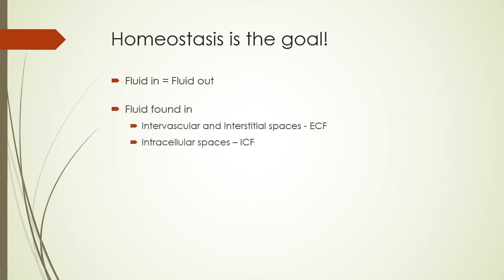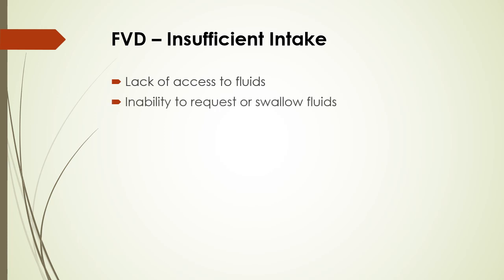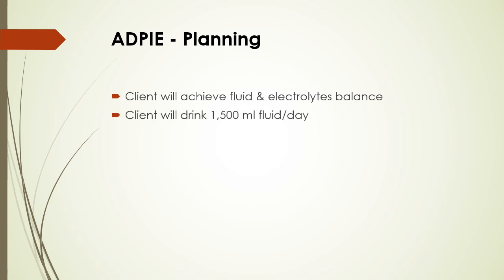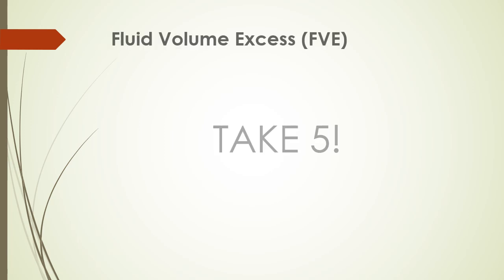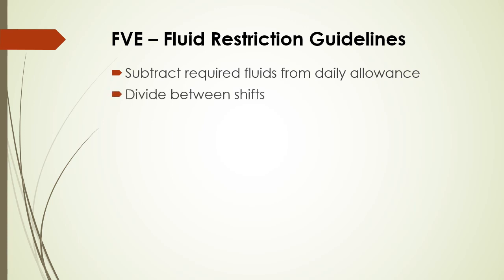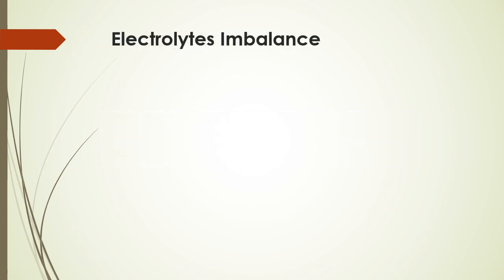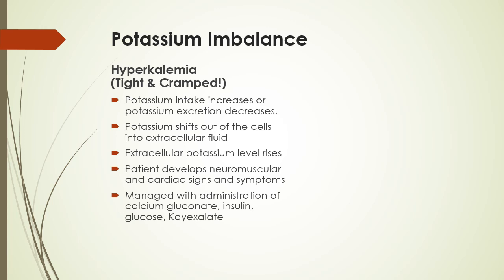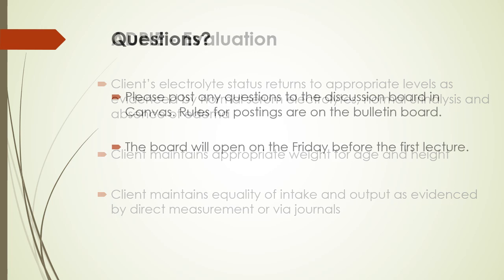Fluid and Electrolytes Presentation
Fluid volume deficit,  fluid volume excess, and electrolytes lecture for NURS 125.